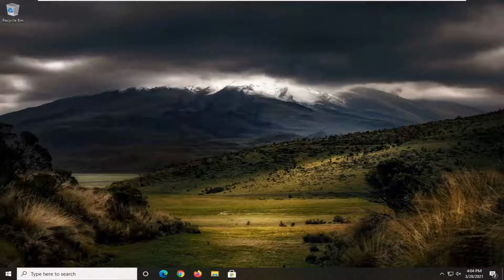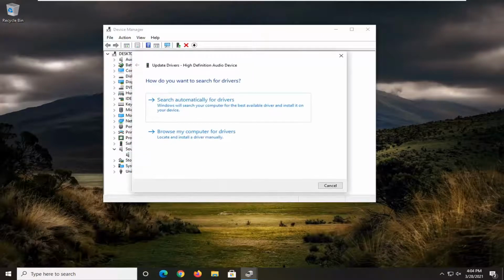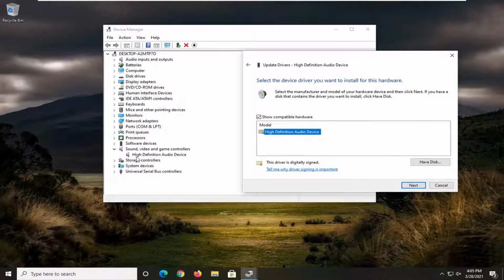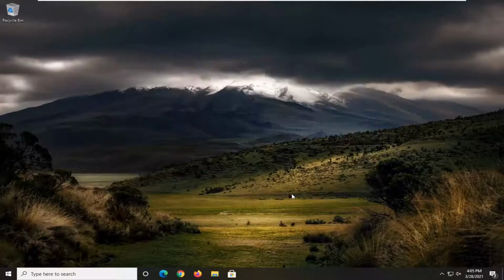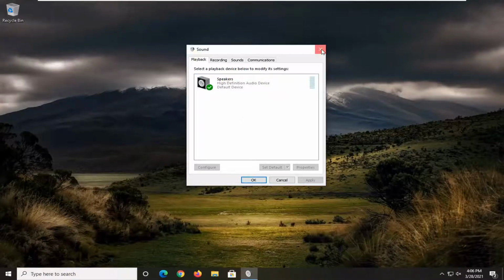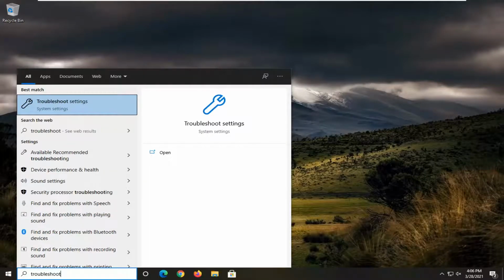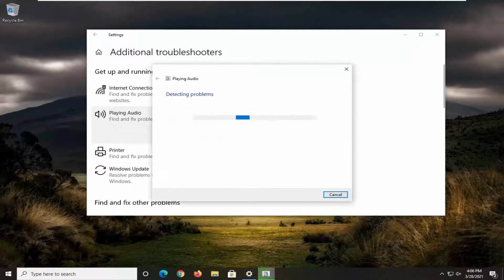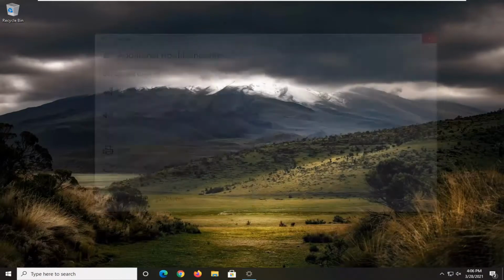[FIXED] Front Audio Jack Not Working Windows Error Problem Very Easily & Quickly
The front audio jack is a connector that is used to connect headphones/earphones with a PC. If for some reason, the front audio jack is not working on your Windows 11/10 PC, then you can try some fixes to resolve the issue. It might have happened after upgrading Windows to a newer version, outdated audio driver, or for any other reason. This post lists some simple options that might fix this problem.

There are many instances when your headphones or headphone jack isn’t working in Windows 10. Anything from faulty hardware to a system issue can cause audio problems. In this article, we’ll be taking a look at how you can fix them, no matter what caused the error.

desktop front panel audio jack not working windows 10
how to fix front audio jack not working windows 11
fix front audio jack not working on windows pc
fix front audio jack not working on windows 10 pc
front audio jack not detecting headphones windows 10
how to fix front panel audio jack not working problem windows 10
my front panel audio jack is not working windows 10
fix front audio jack not working on windows 10
front panel audio jack not working windows 11
windows 10 front audio jack/speaker not working
front audio jack not working windows 10 after update

The front jack on your computer cabinet is very useful as you can directly plug in your favorite headphone in a jiff. But what if you notice that the front jack is not working? Don’t worry. There are some pretty easy fixes available to sort out the issue quickly.

Front audio jacks refer to the front headphones/microphone ports present on a personal computer. Laptops usually have single audio ports located either at the sides or at the front. We will be talking about personal computer desktops in this article and discuss how to fix the front audio jacks.